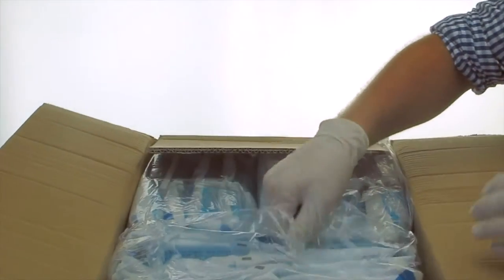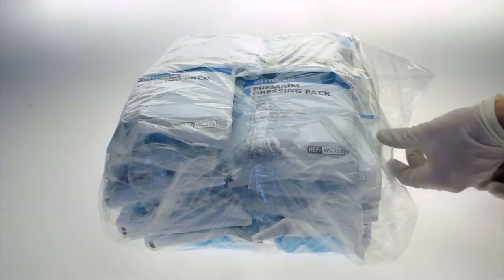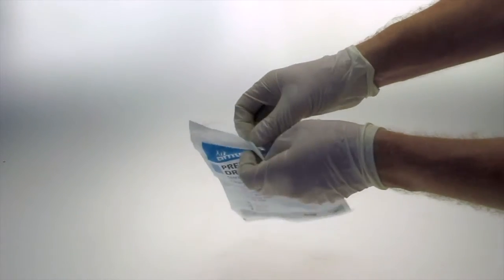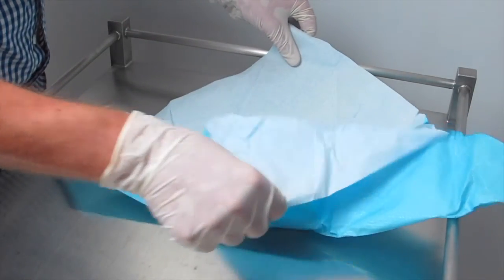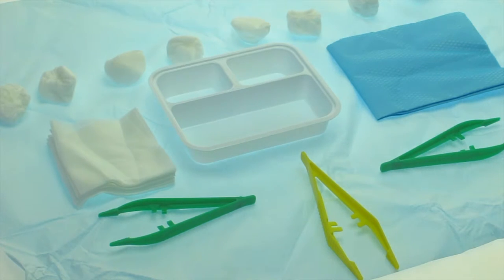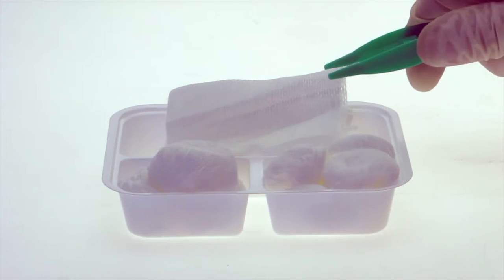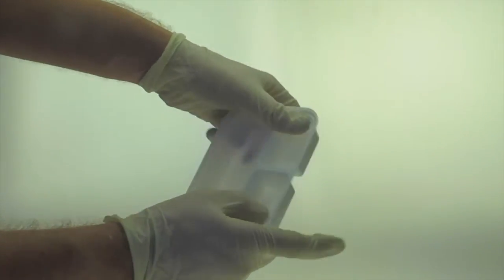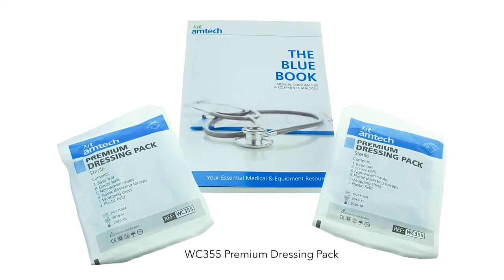WC355 Premium Dressing Pack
A product information video for our WC355 Premium Dressing Pack, available from Amtech.

You can find more information regarding this product at our